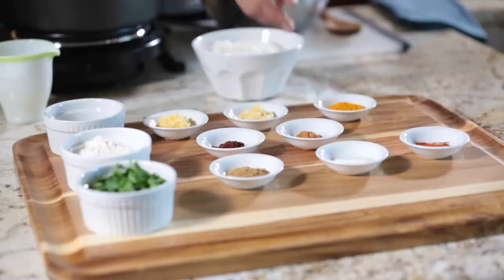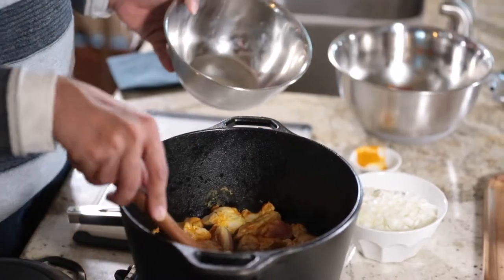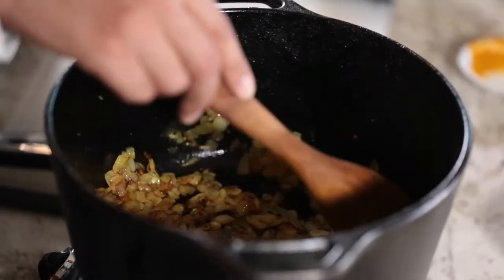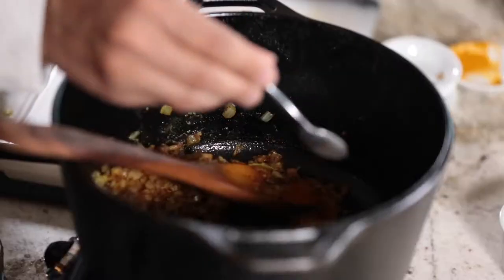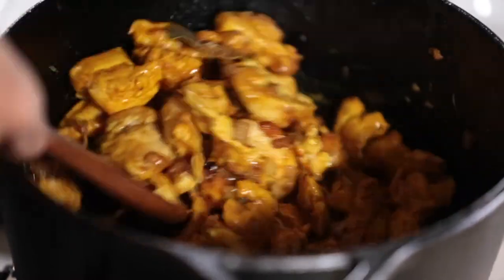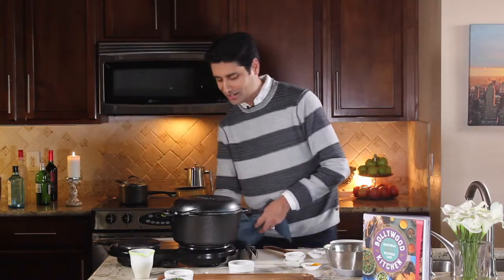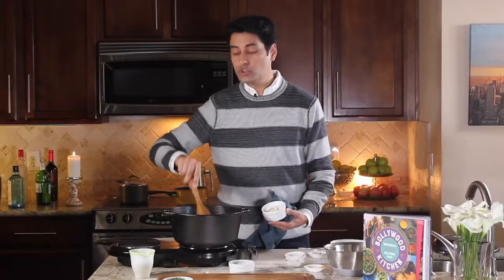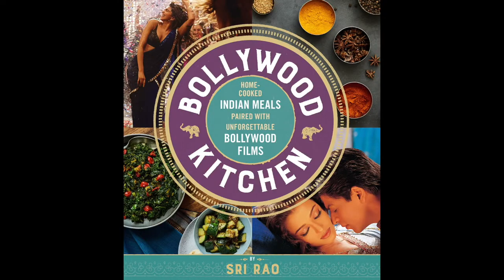Classic Chicken Curry with Sling TV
Watch Sri Rao as he demonstrates how to make his signature chicken curry. It’s unique but familiar and at Sling TV, we’re proud to bring you the warmth of familiarity!

Missing your favorite Hindi shows? Craving Tamil films? Looking for the latest in Telugu, Punjabi, Malayalam or Kannada entertainment? Sling TV offers channels in all those languages, and more, including Bengali and Marathi. With Sling TV, you’re never far from home.